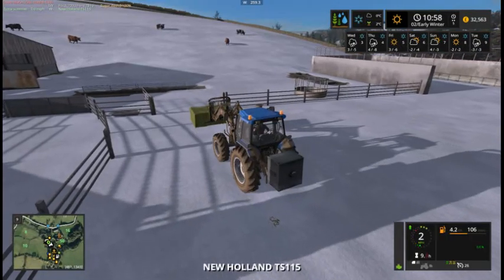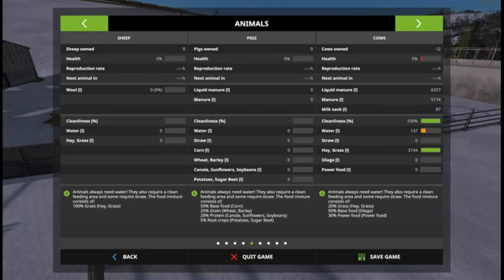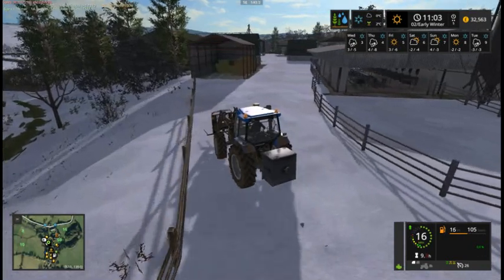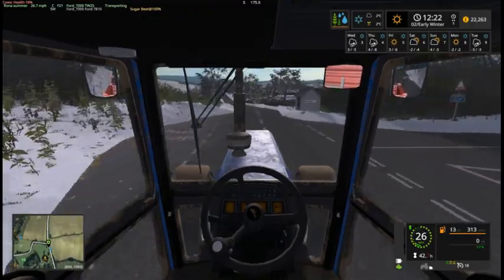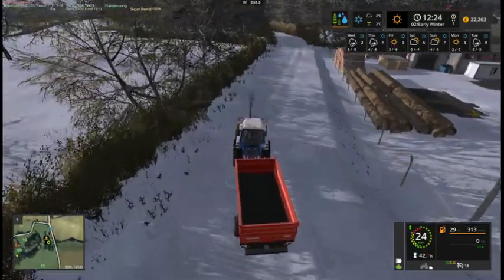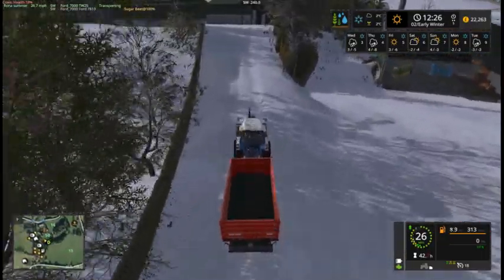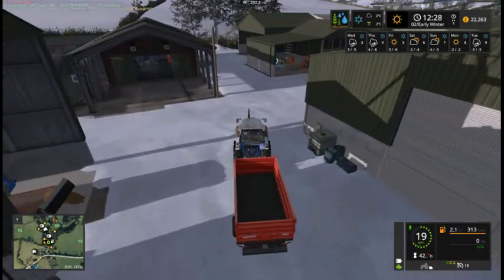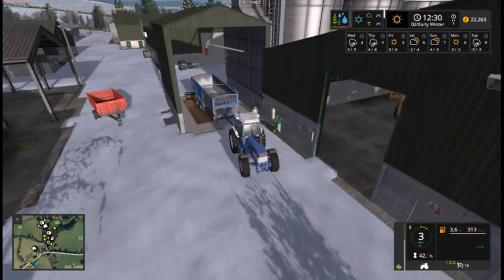farming simulator 17 oakfield farm ep 33 tending the animals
live streams and videos on farming simulator as real as the game allows today on oakfoeld farm we feed our animals